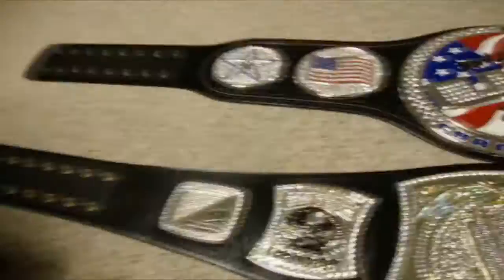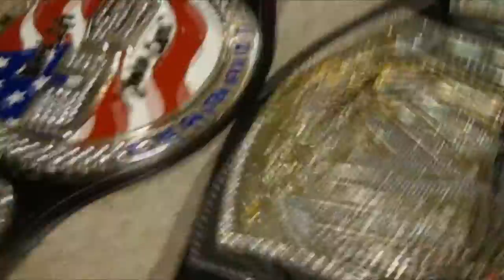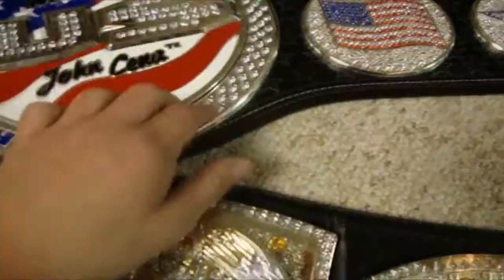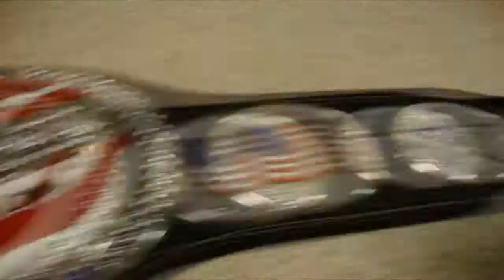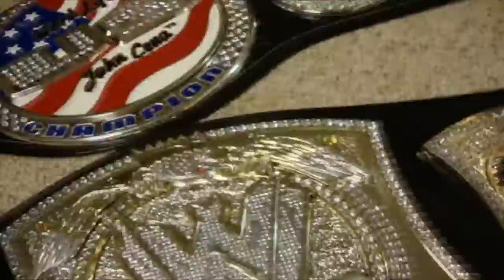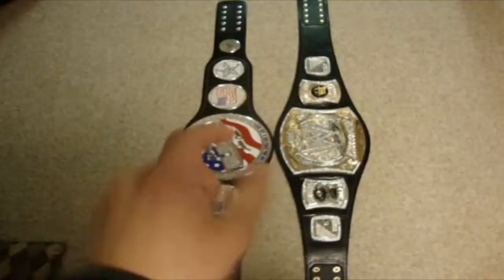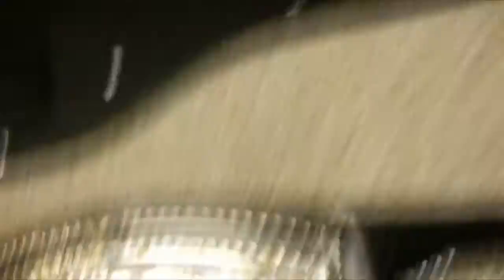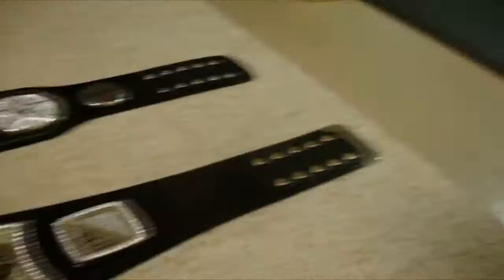WWE Championship Spinner V3 vs. John Cena's United States Championship Spinner Replica Belt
About Raymond